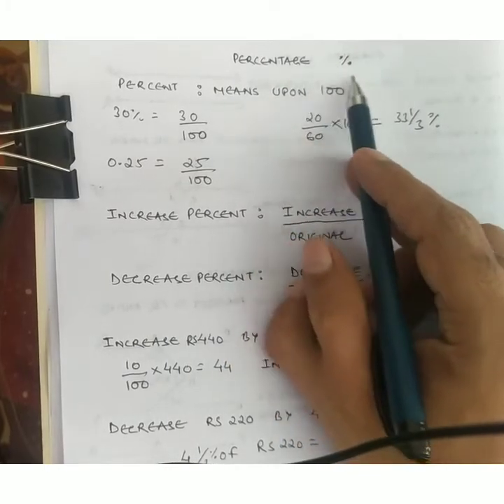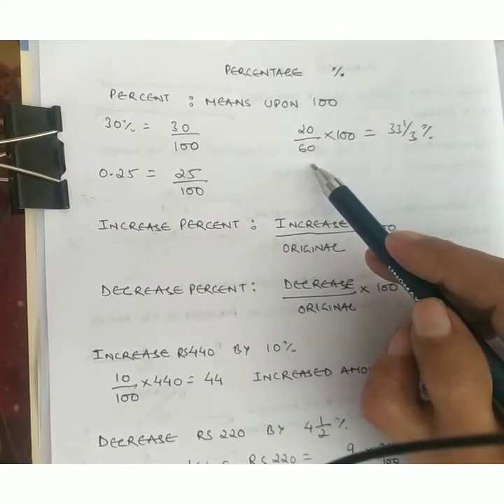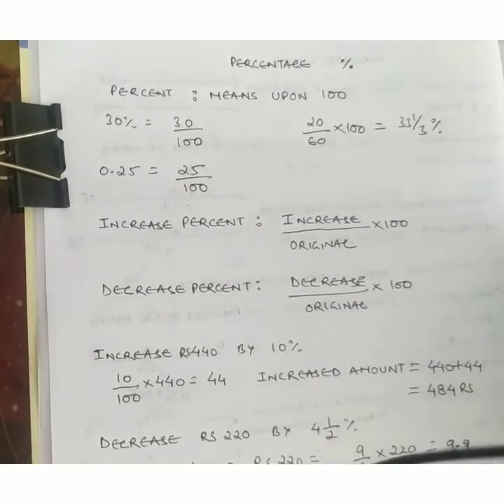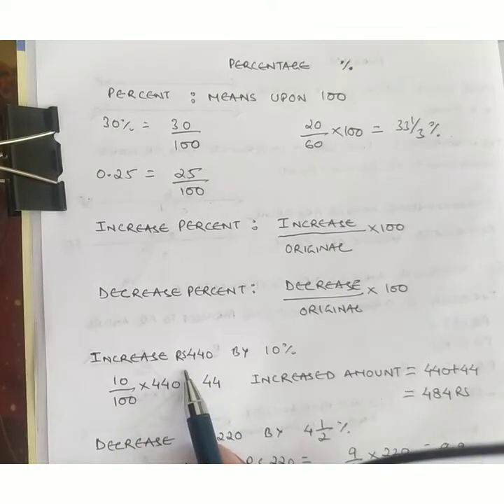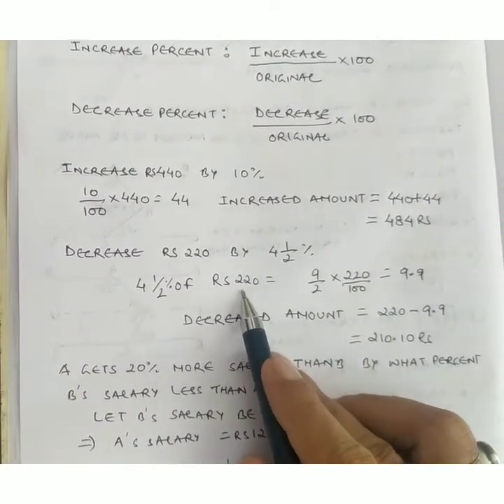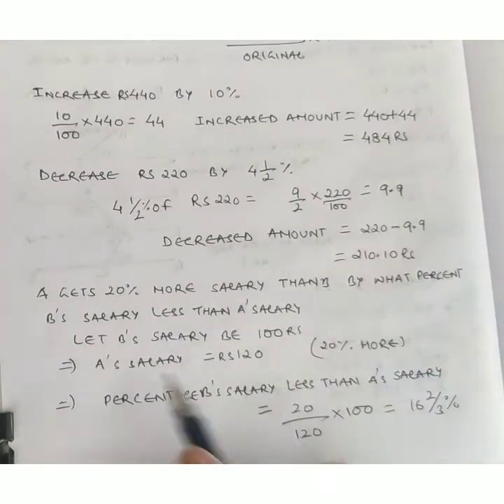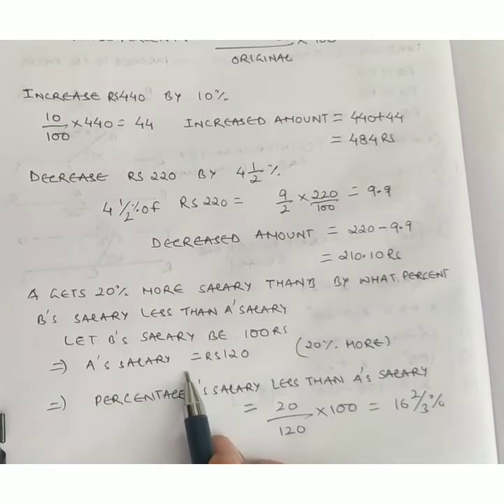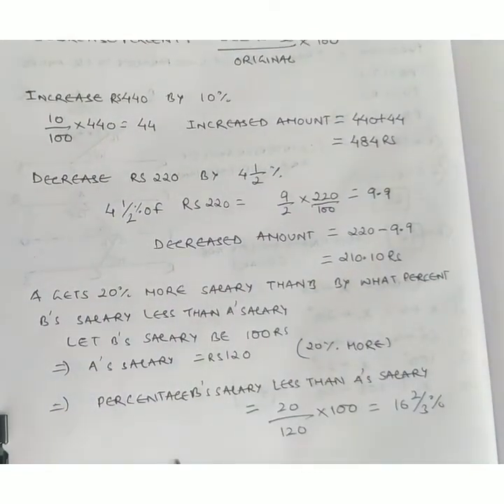DANCING STICK WITH TWO POTBELLIES ( % )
PERCENTAGE
        nitty gritty of percentage